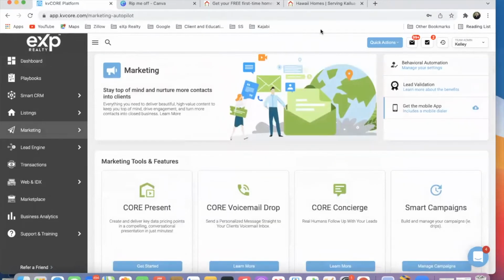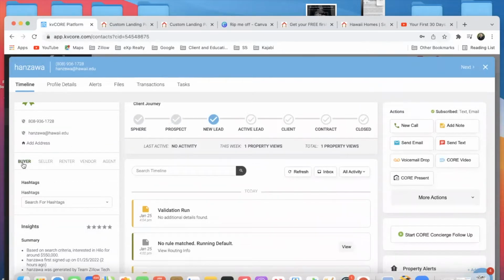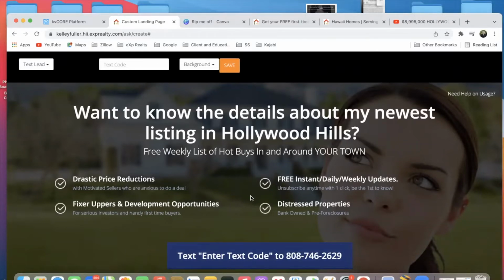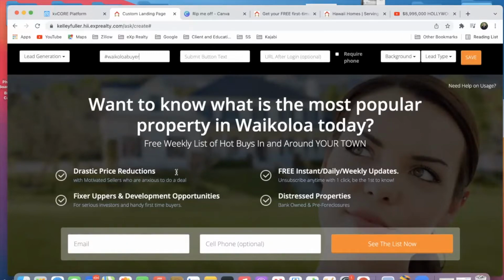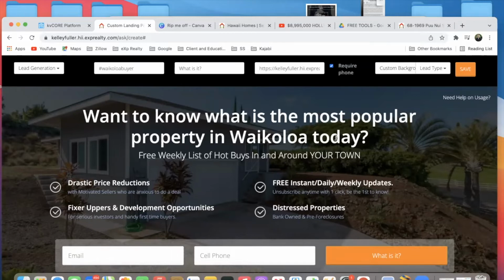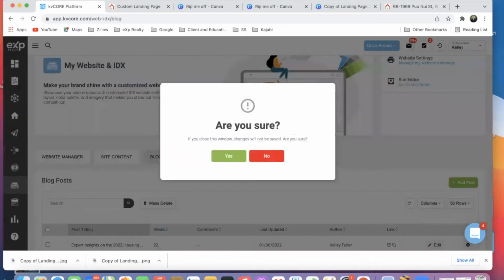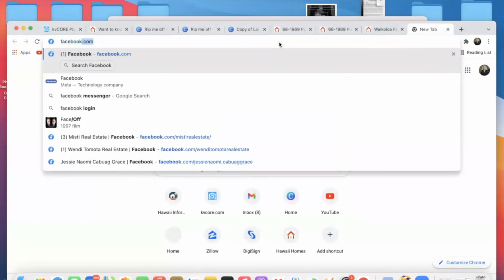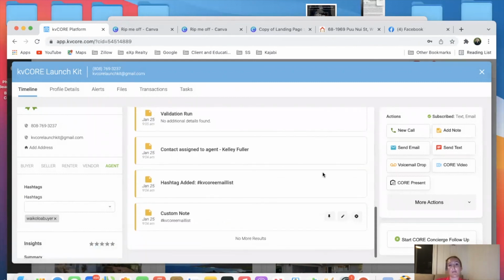What is a Landing Page? kvCORE Training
During this kvCORE Pau Hana Recorded Training, we discuss what is a landing page is, how to create one, and simple ways to use them to fill up the pipeline and organize your contacts